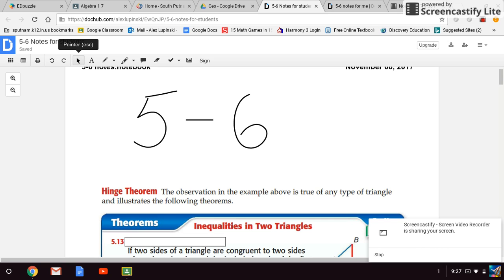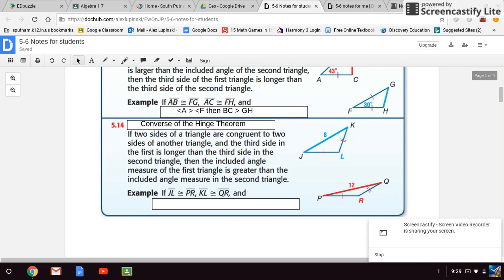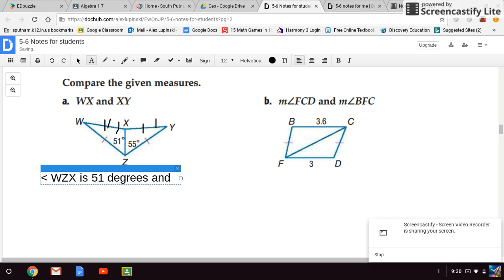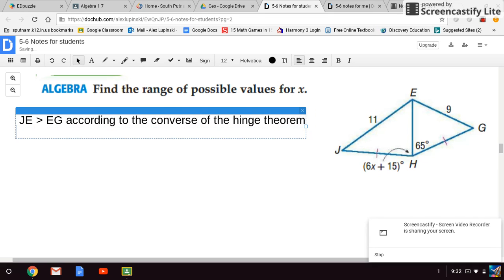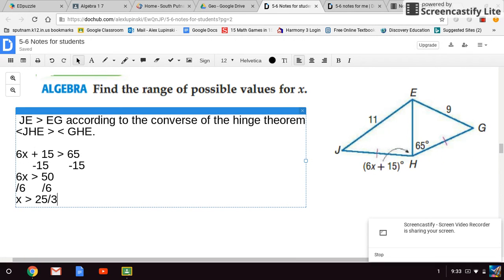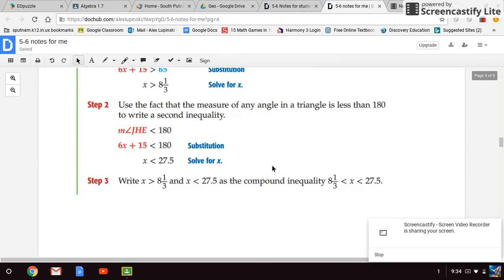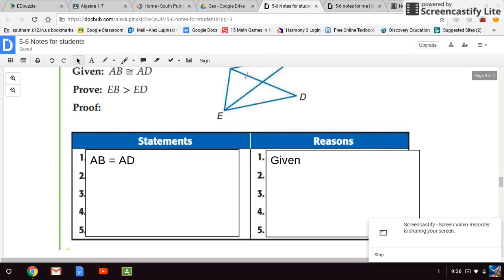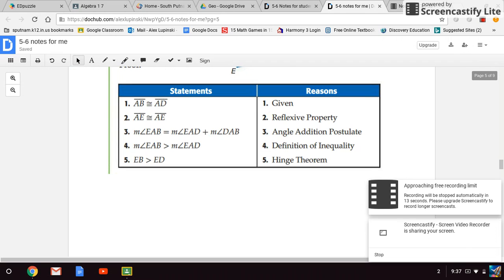5-6 geo vid